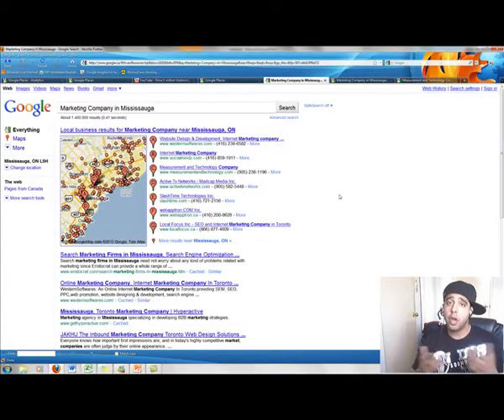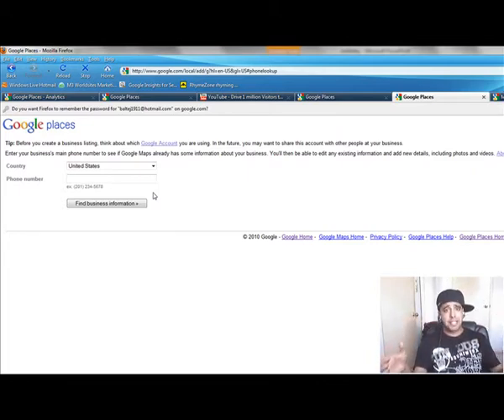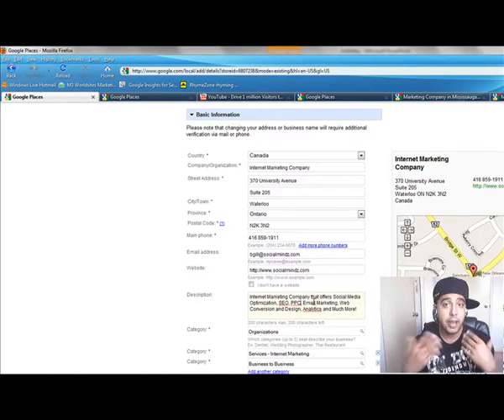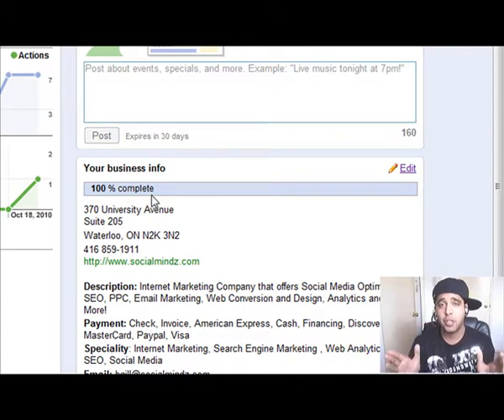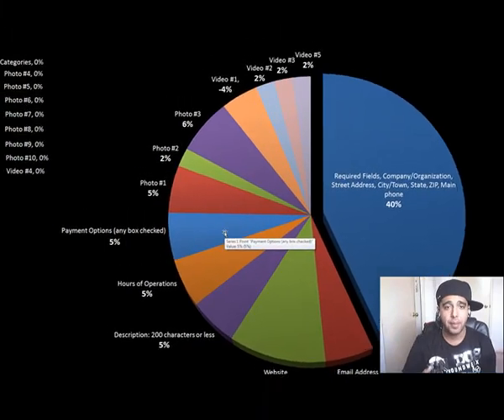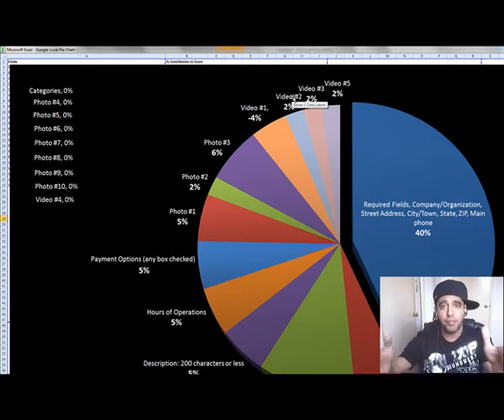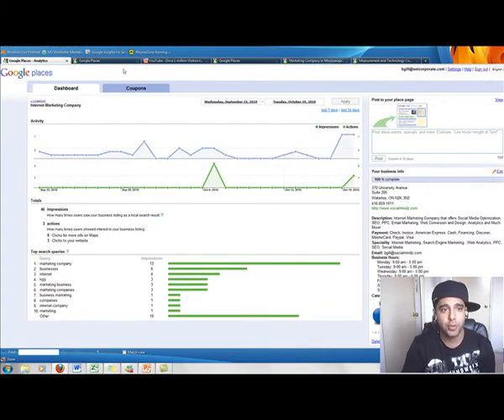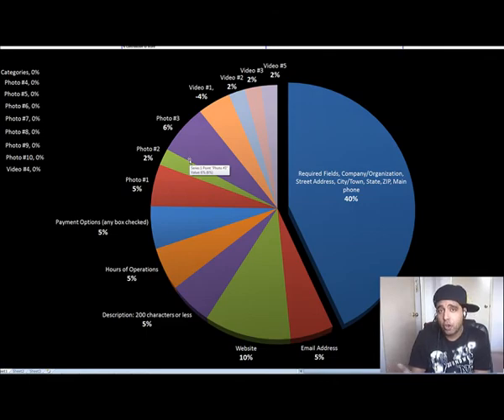How To Get Listed in Google Maps | How To Get Your Google Places Listings to 100% Completion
In this episode I discuss how to get listed in Google Maps (also known as Google Places or Google Local Business Center) and complete your profile to 100%.

You first need to submit your business information to Google Places and you can do so by going

To increase your rankings in the Google Maps (Places) please ensure the following:

- You put your keyword phrases in the description of your post
- You select the relevant categories that describes your business and that relate to your keyword phrase
- You provide Google as much details as possible about your business - so let them know your hours of operations, give them pictures, videos, coupons etc.
- Get reviews

Watch the video as I also explain how you can complete your profile to 100% in Google Places.

Thanks,

Baltej Gill